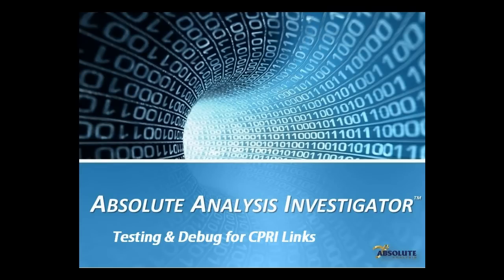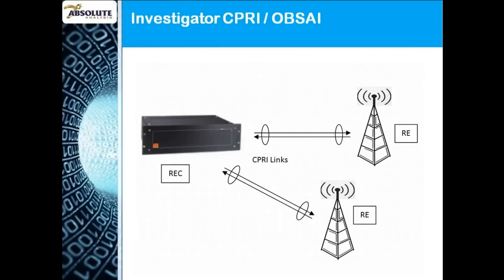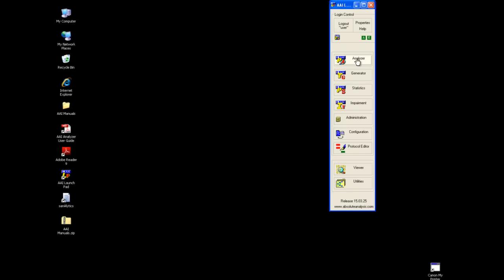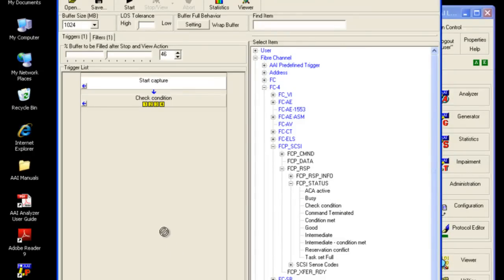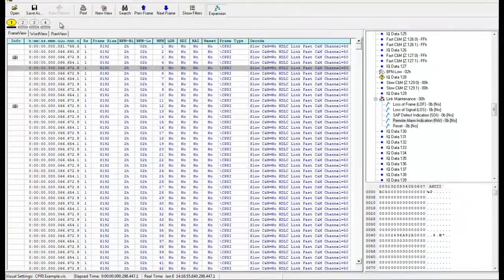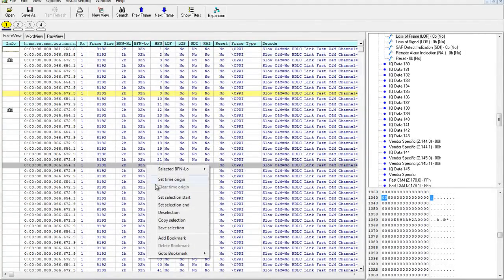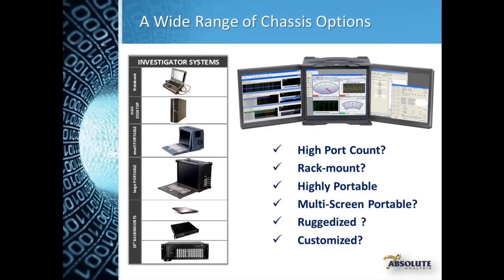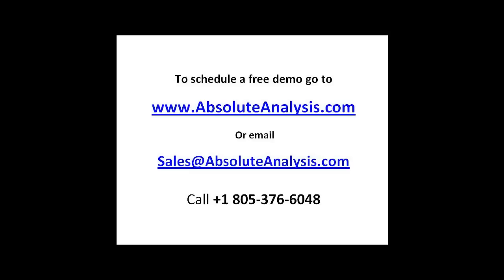CPRI Protocol Analyzer and Serial Tester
Investigator for CPRI provides a protocol analyzer, traffic generator, error injector, impairment tester, and BER tester for the CPRI protocol.  Speeds up to 6.144 Gbps are supported, along with the latest CPRI specification.